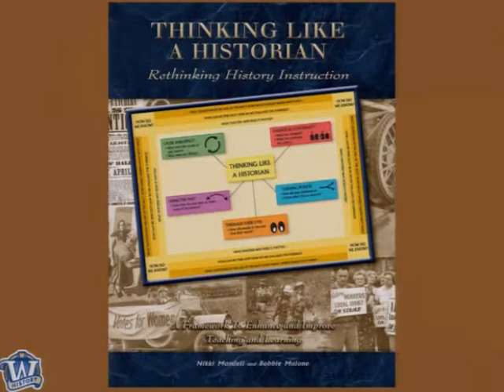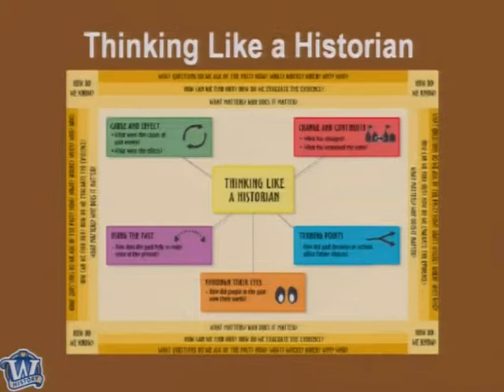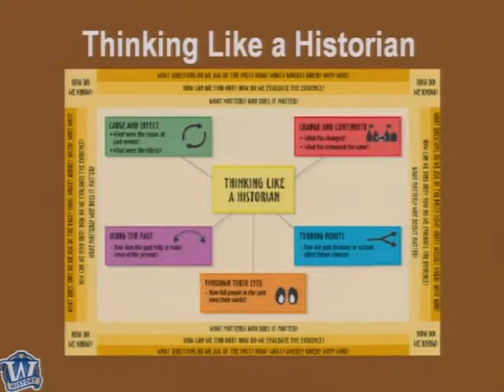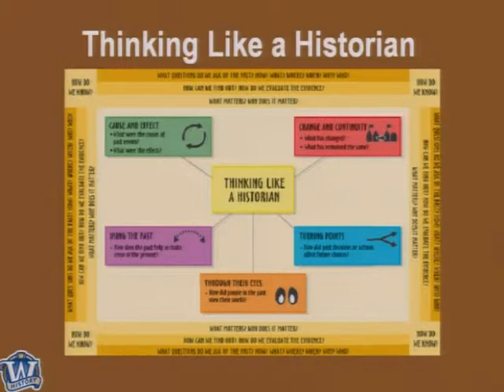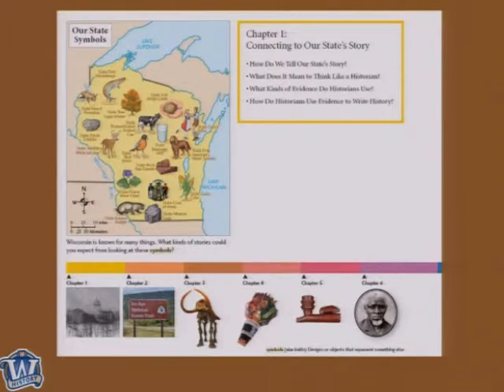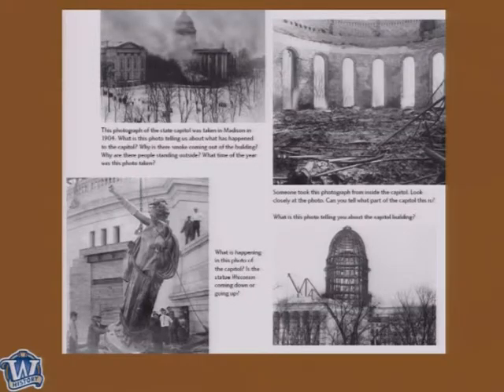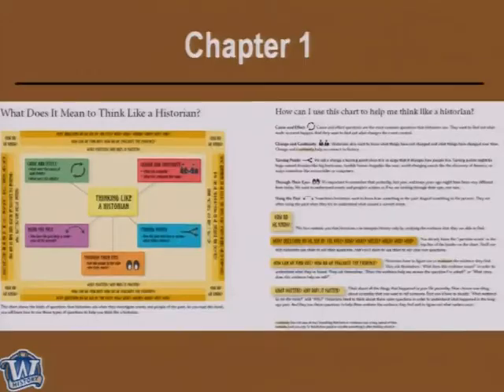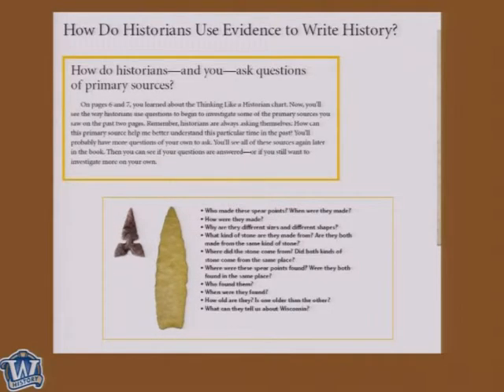Wisconsin: Our State, Our Story Part I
Wisconsin: Our State, Our Story, Part I, by The Wisconsin Historical Society.  The text, including teacher and student editions, are highlighted along with the Thinking Like a Historian methodology.